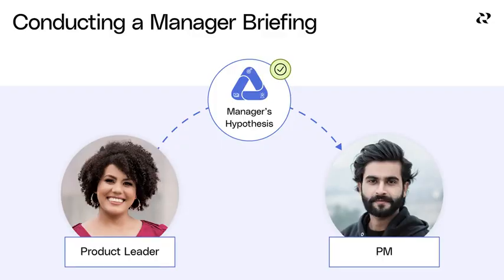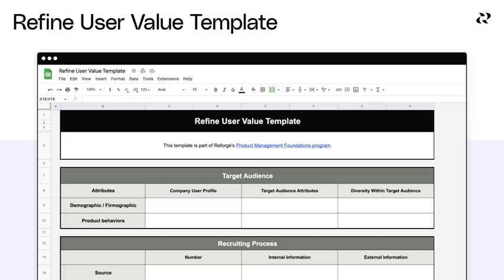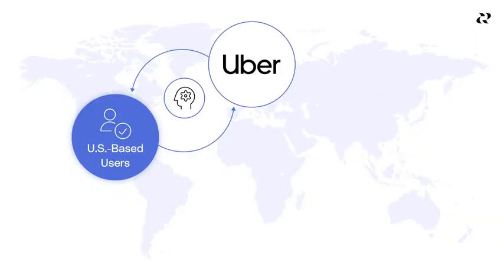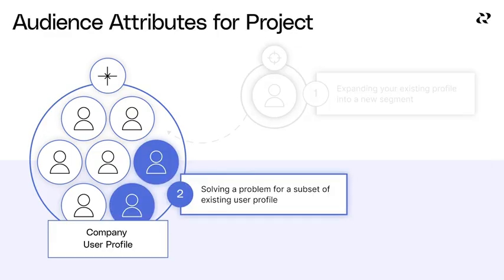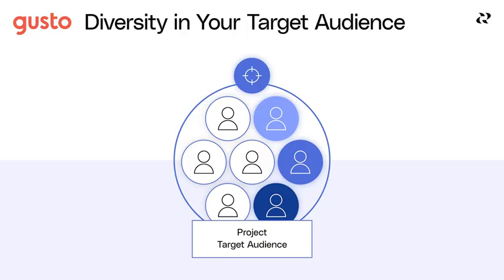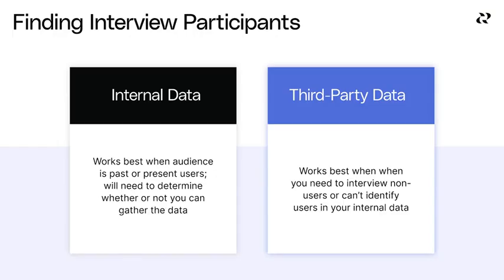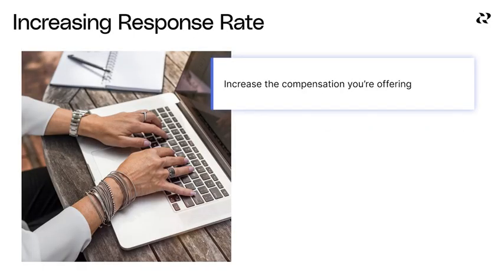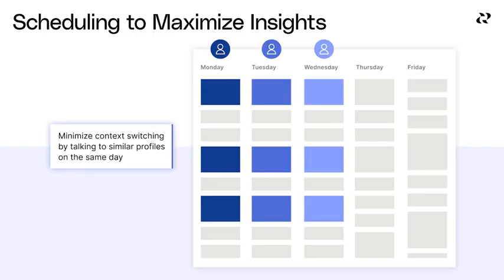Refine User Value: 1) Define & Recruit Interview Audience